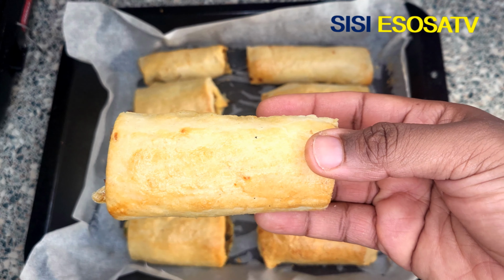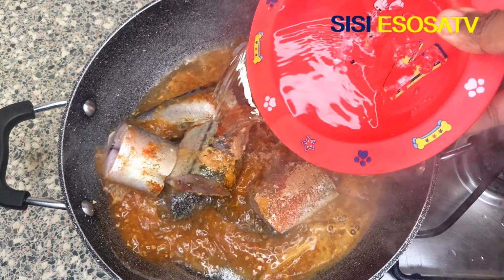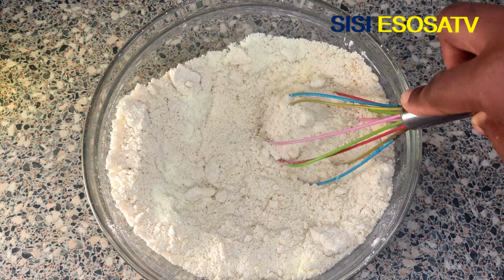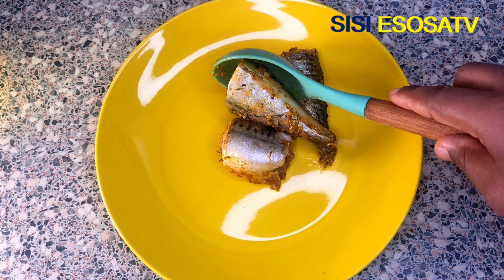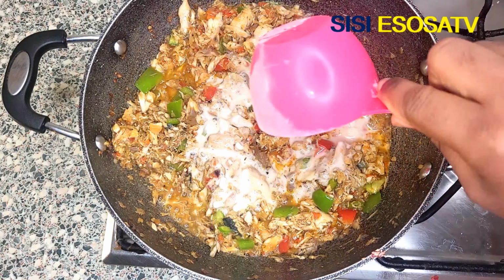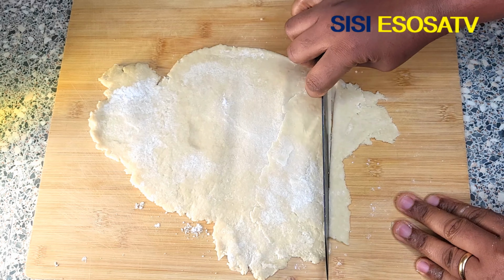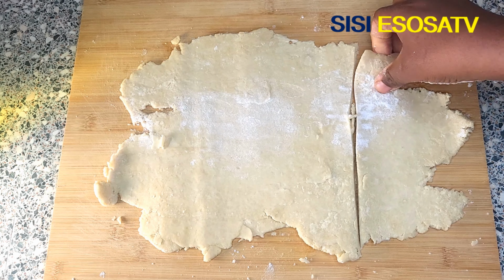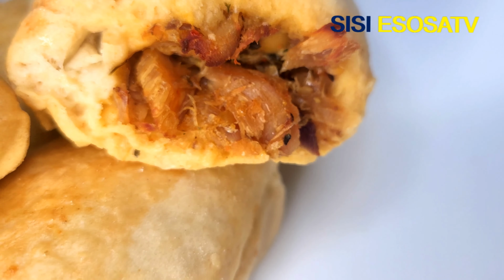How to make the perfect OVEN BAKED FISH ROLL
Hello Guys,in this video i show you how to make the perfect Oven baked fish pie.The ingredients for this recipe are
300g flour
90g butter
2 tablespoon sugar
1 teaspoon salt
1 teaspoon baking powder.